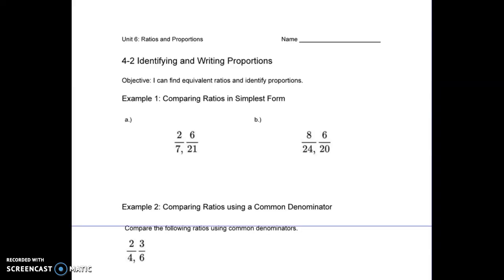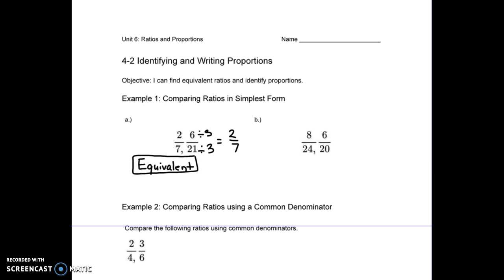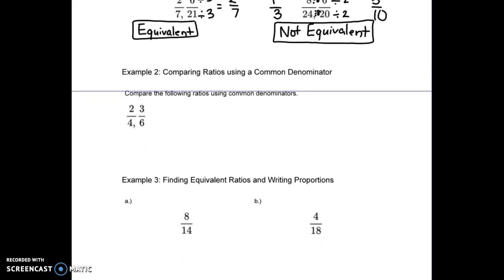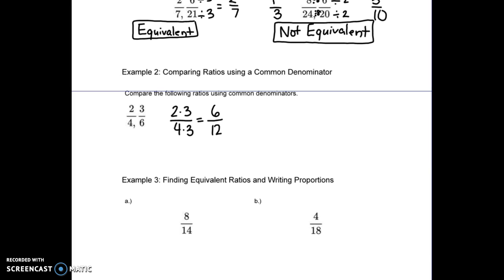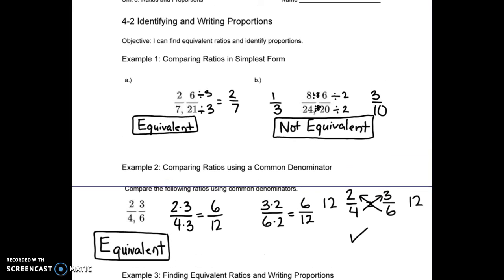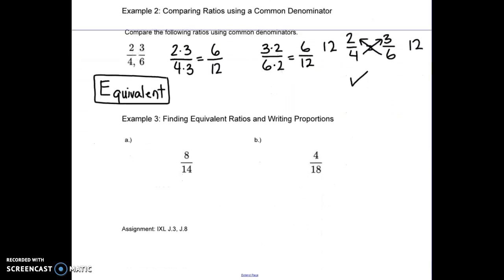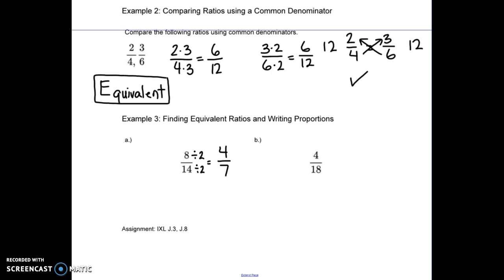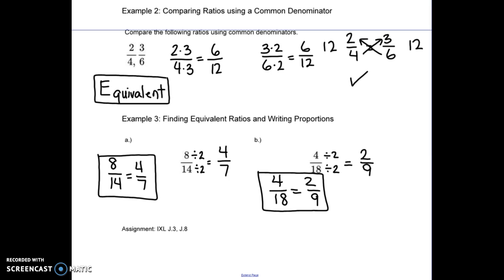4-2 Identifying and Writing Proportions